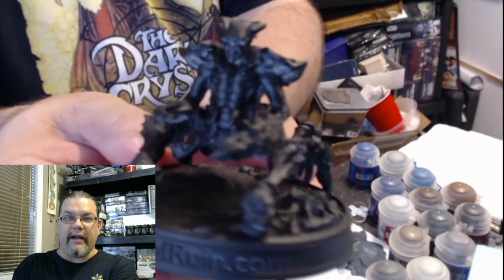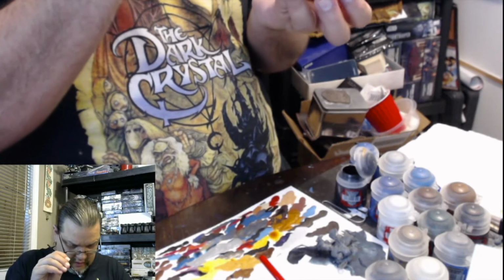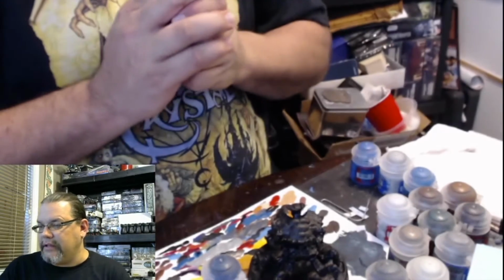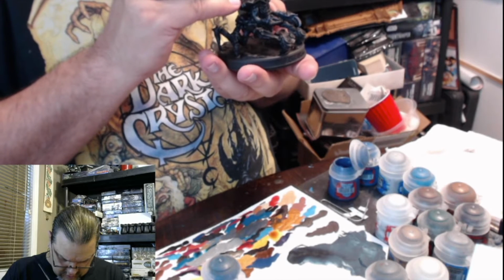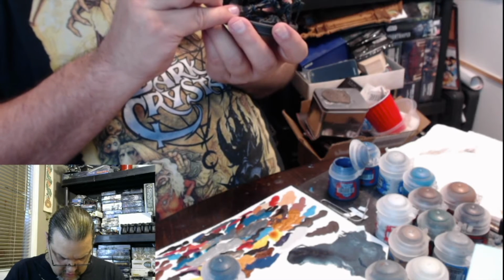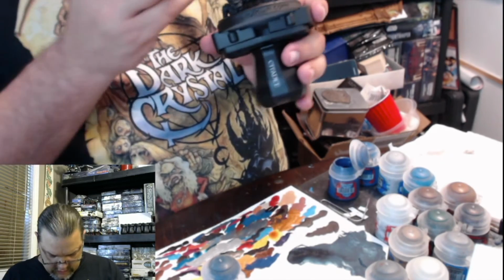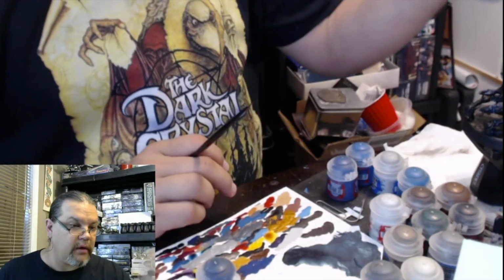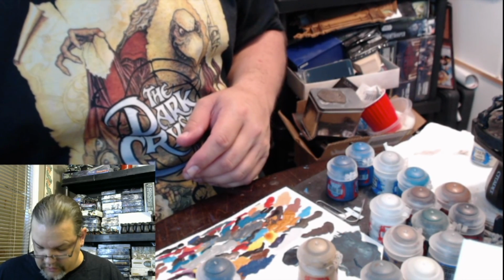Slinging Paint: Veil of Ruin (Carapace pt1)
This week Jaymz starts to sling his paint onto the massive prototype model of the monstrous Carapace from the upcoming 5E Campaign Setting of, Veil of Ruin by Project Dark Water